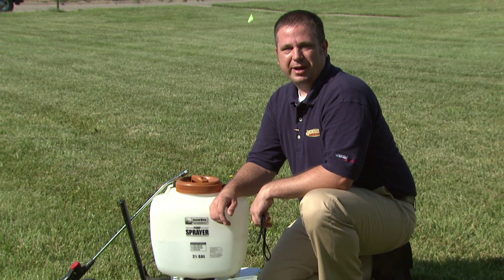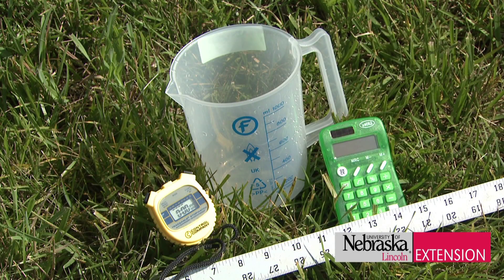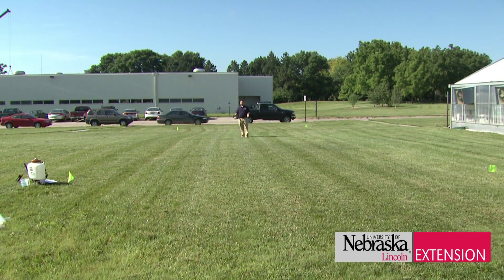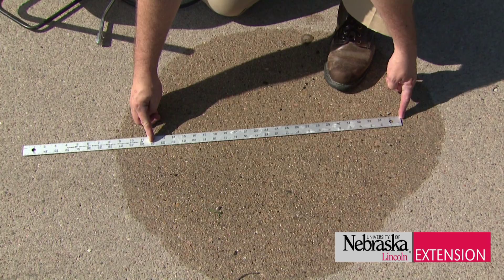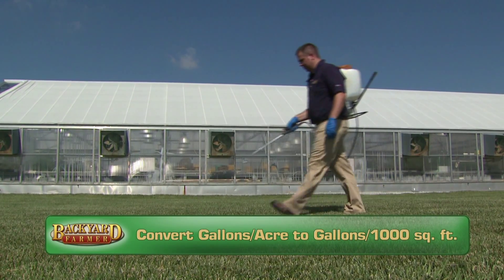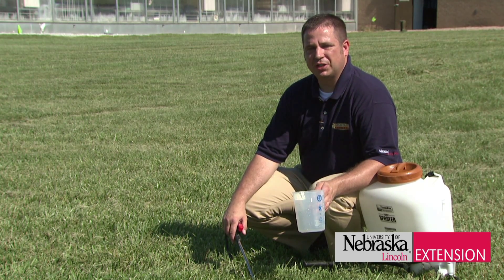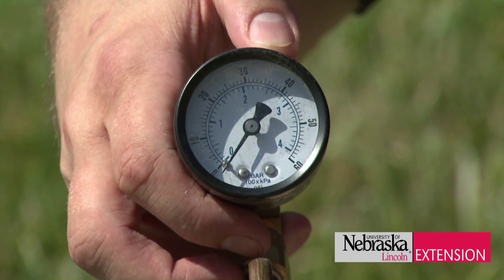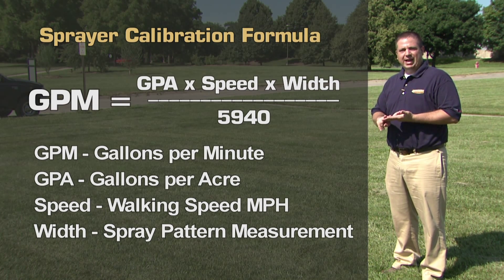Calibrating Sprayers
UNL Extension Weed Scientist Lowell Sandell talks about how to properly calibrate a sprayer